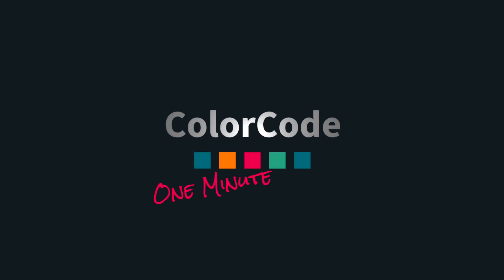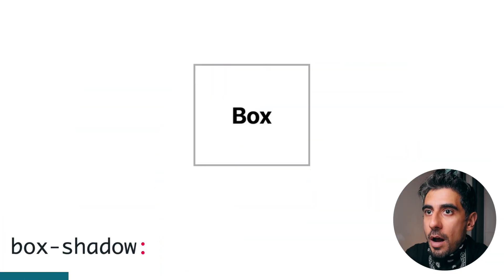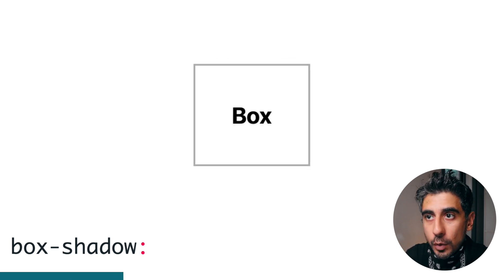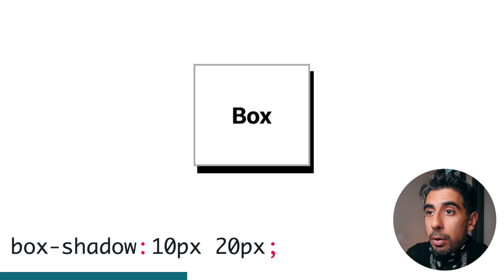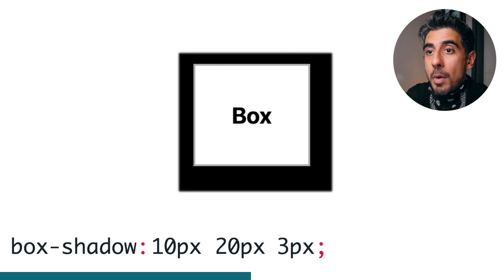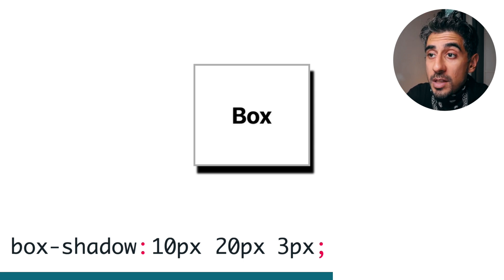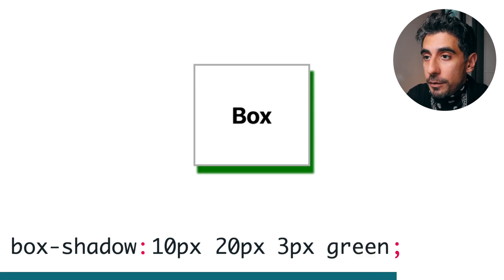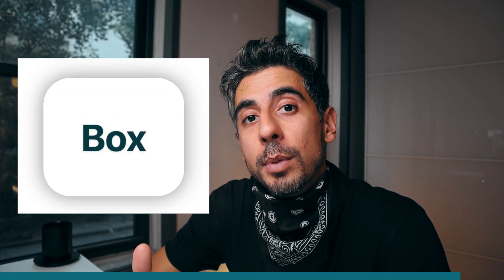CSS Box Shadow (in 1 minute)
CSS Box Shadow - One Minute Coding by ColorCode.io

Box Shadow is one of the coolest ways to add depth to your visual design. In CSS we have plenty of options for styling our box shadows including horizontal and vertical offset, blur, spread, color, and inset.

ColorCode merchandise